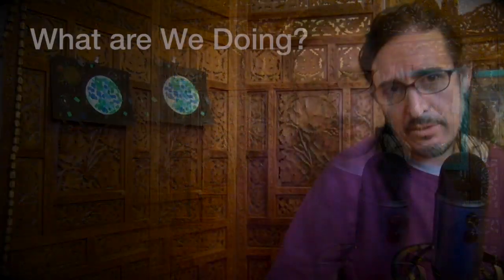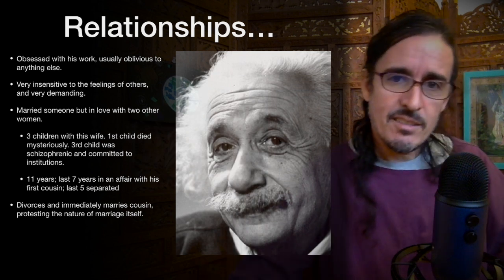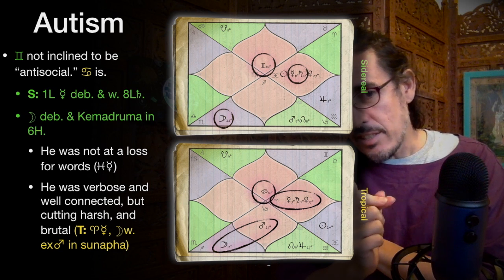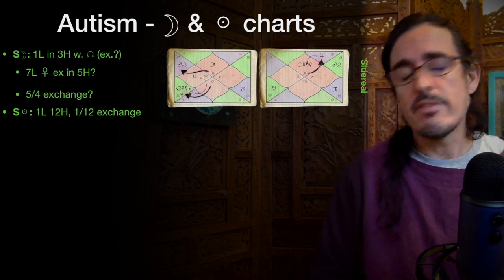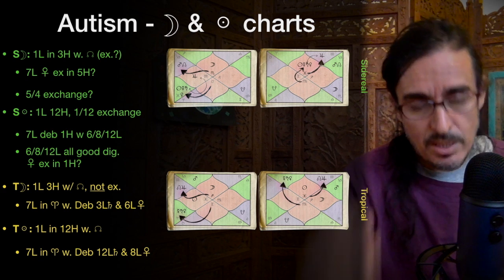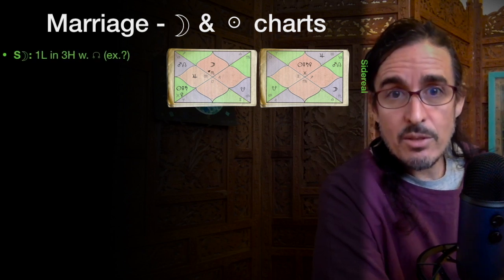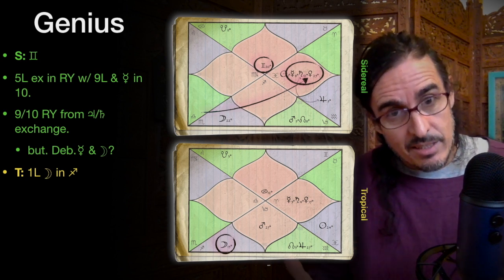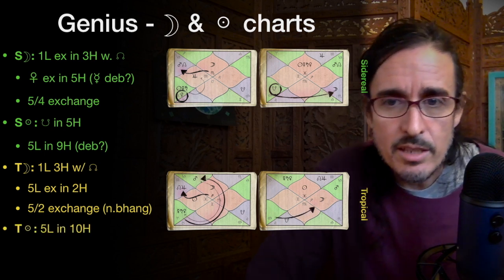Albert Einstein in Tropical and Sidereal Vedic Astrology